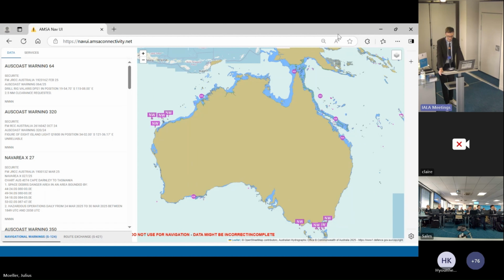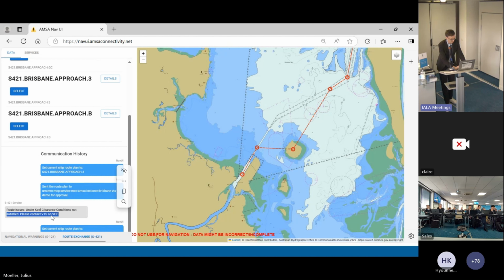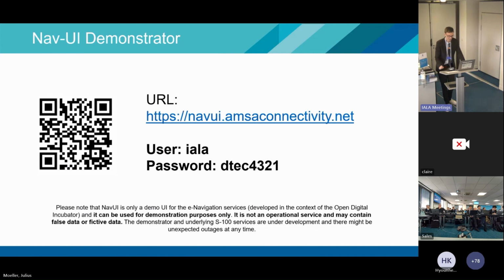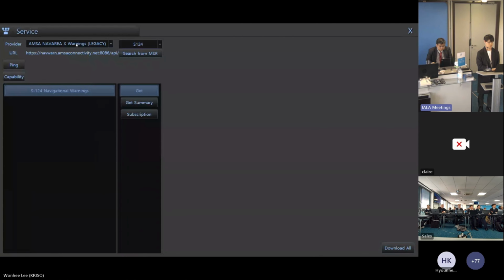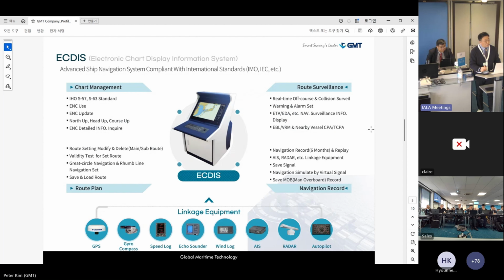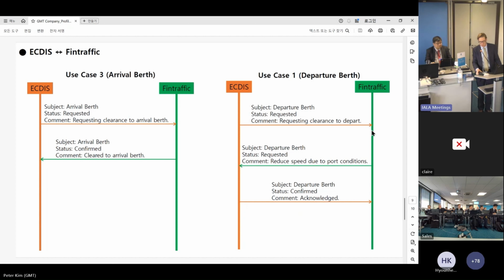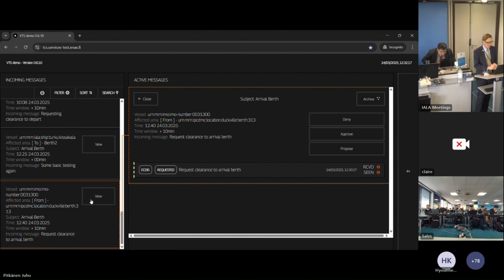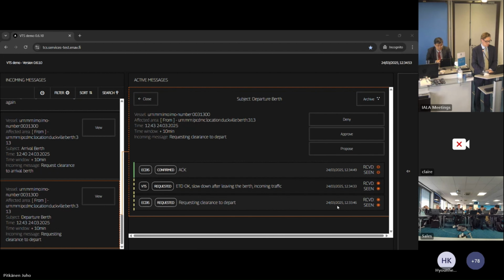DTEC4 Open digital incubator AMSA, KRISO, AIVeNautics, GMT